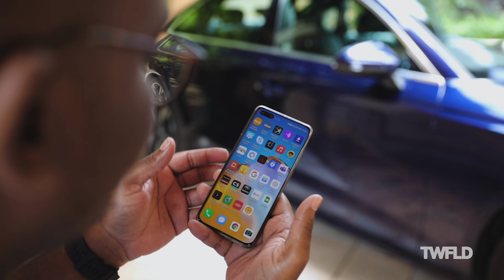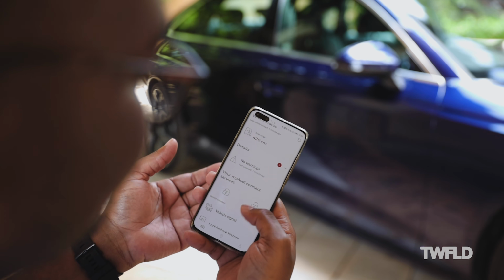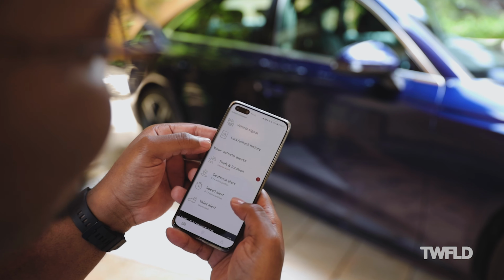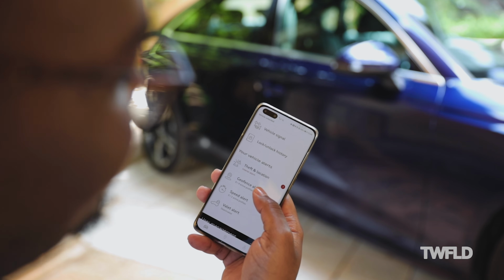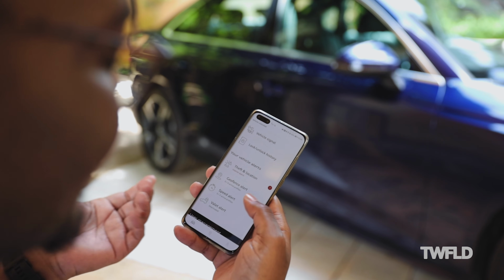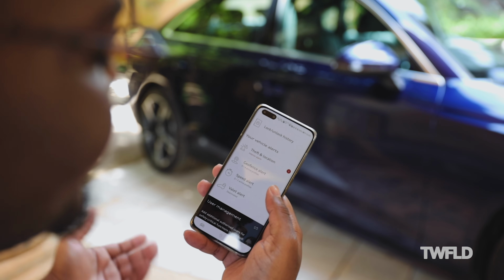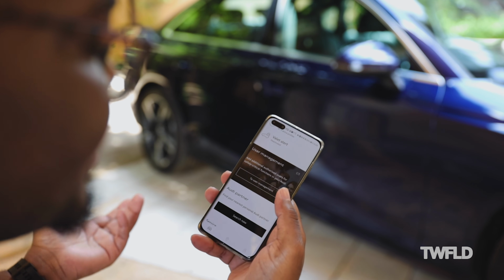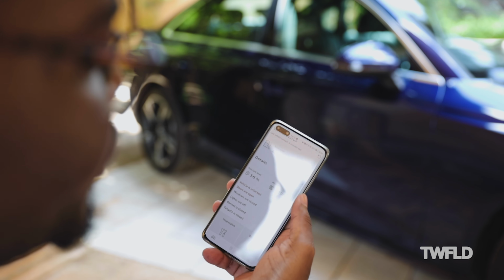Audi Connect App Review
Audi’s next-generation infotainment system started rolling out late 2020 in Mzansi. Alongside it, comes the MyAudi app which we gave a go during our extended test period with the 2021 Audi A4.

Videography by Harmonix Phiri